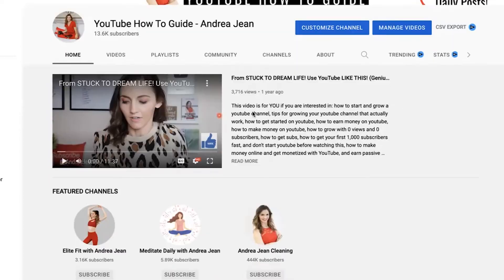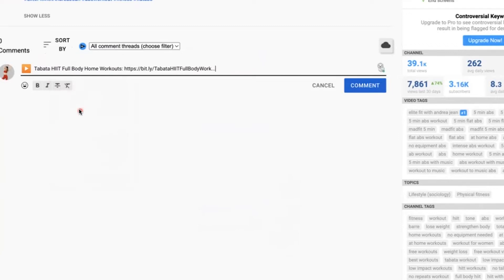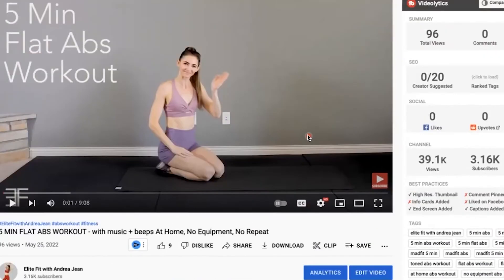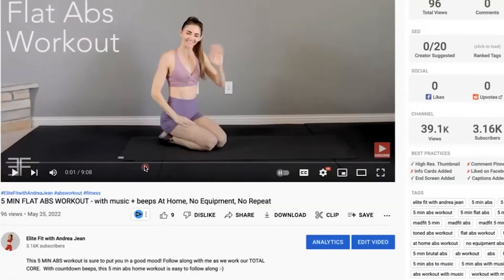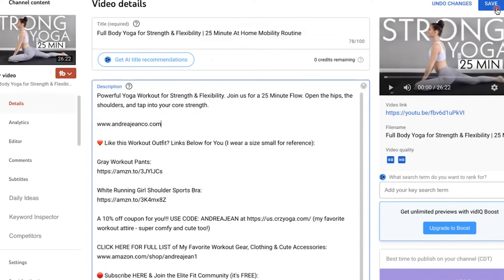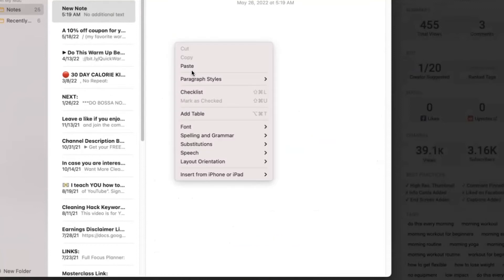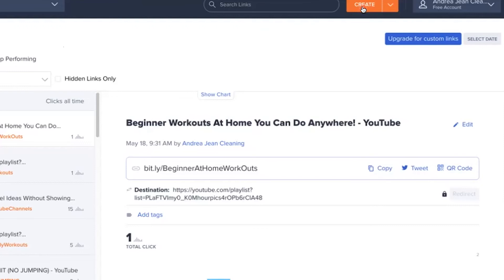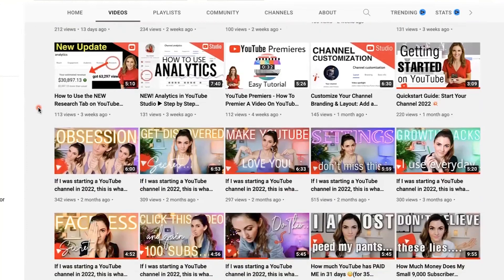MUST KNOW Trick For Adding Clickable Links to YouTube Description (+ CLICKABLE LINKS TO YOUR VIDEOS)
Learn how to add clickable links to your YouTube Video Description.  Here's how to add clickable links to your description of your YouTube videos. You can add links the wrong way making them not clickable so make sure to follow these tips to make your links clickable in your YouTube descriptions.

8 Tricks to Help You Leave Your 9-5 FASTER & Live a Life of FREEDOM:

▶︎ Gear

2 Pack Replacement Canon Batteries